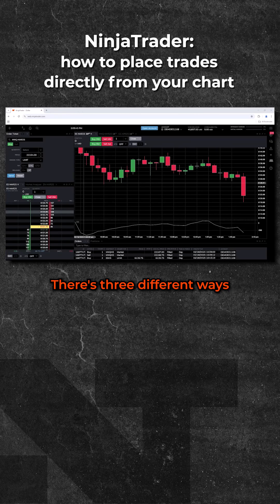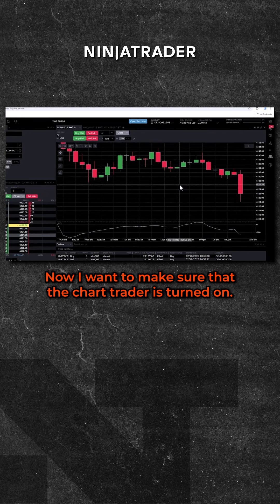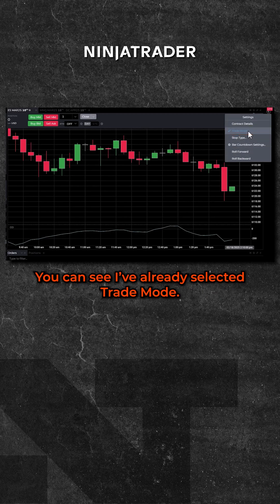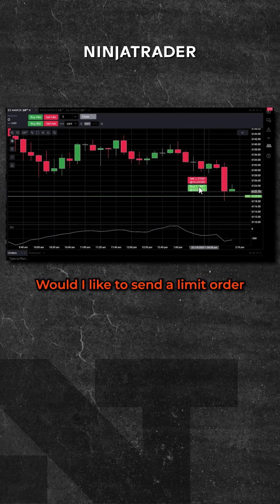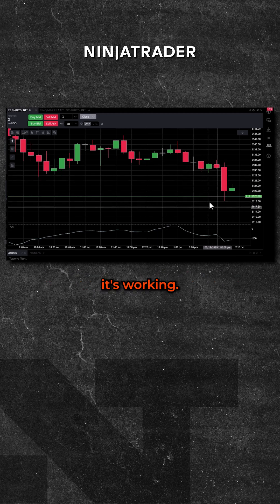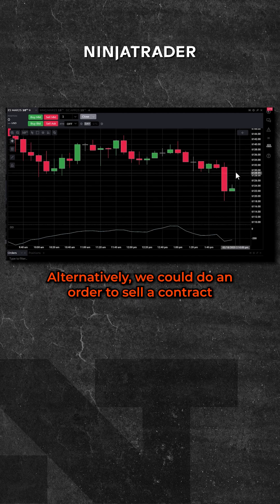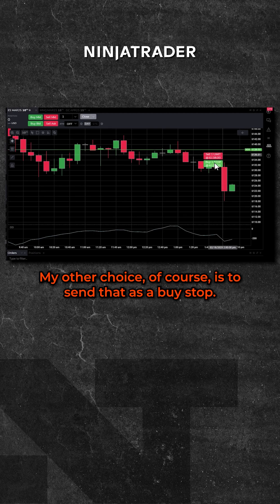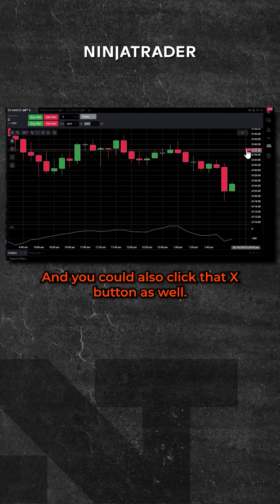NinjaTrader Web: How to Place Futures Trades Using Charts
Learn how to place and manage trades directly from your chart with the NinjaTrader Web Platform. This quick walkthrough shows you how to submit limit and stop orders with a few simple clicks, making chart-based trading easier to navigate. It’s a helpful starting point for beginner futures traders exploring chart trading on NinjaTrader Web.